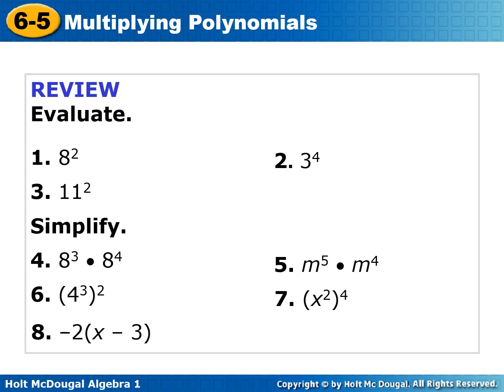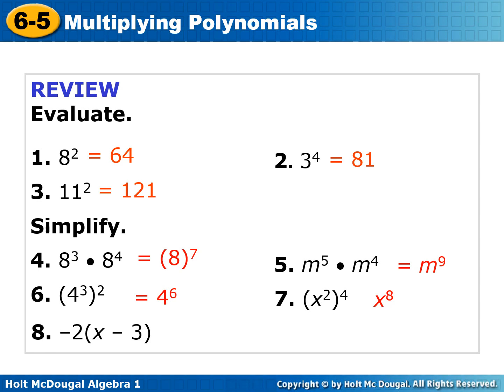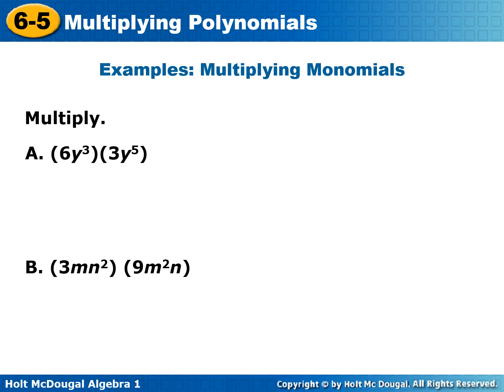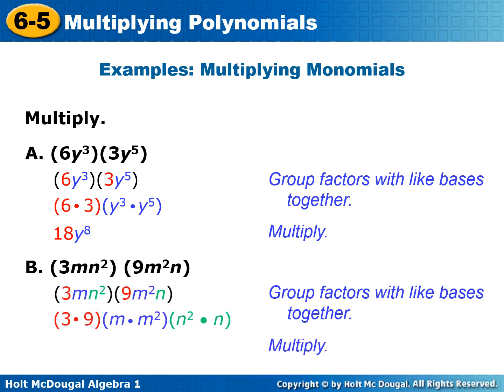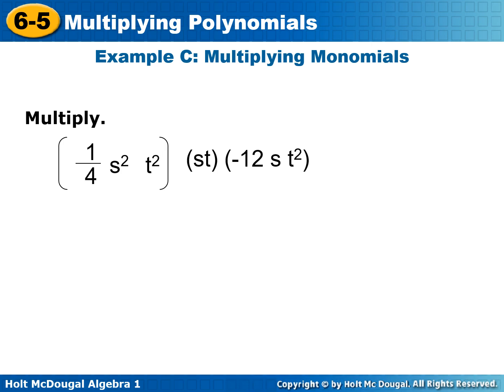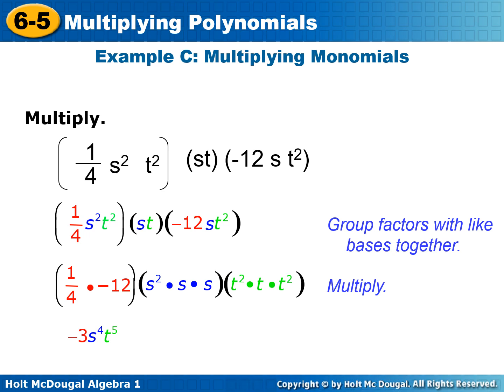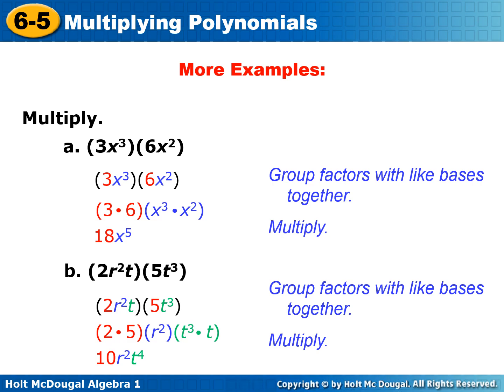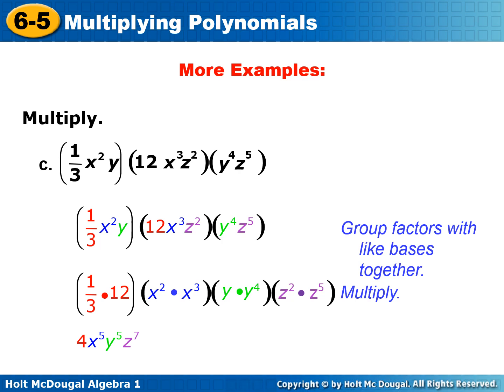Lesson 1| Multiplying Monomials | MissMore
This video is intended for students or adults who want to learn Multiplication of Monomials.

PowerPoint presentation credits to Mr. Holt Mc Dougal.